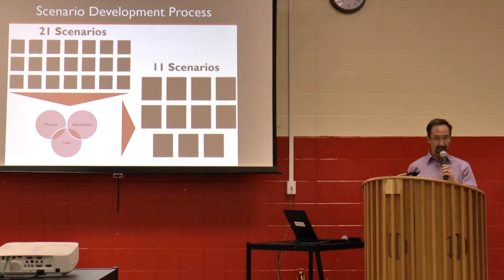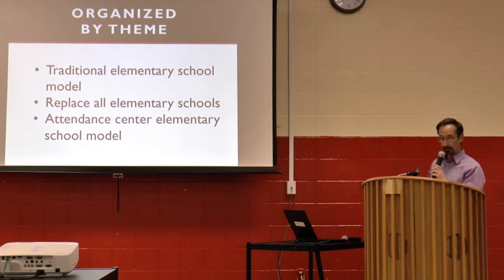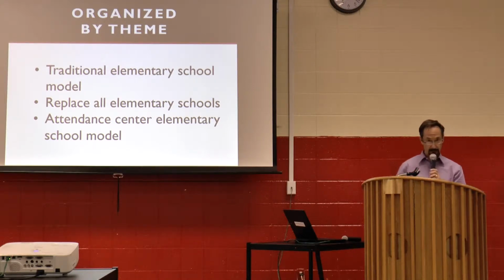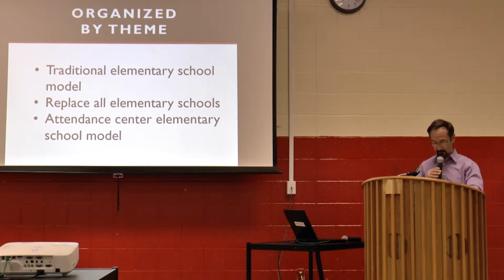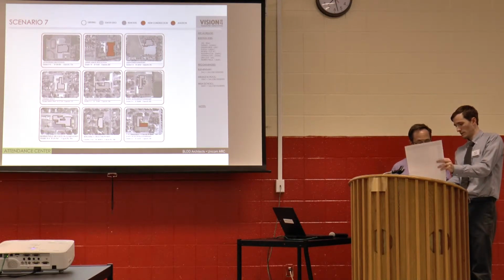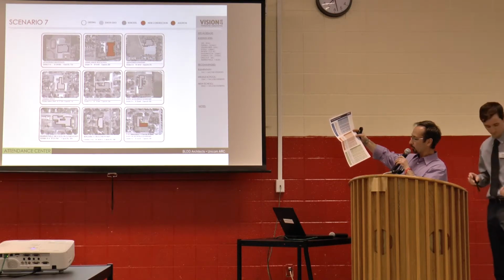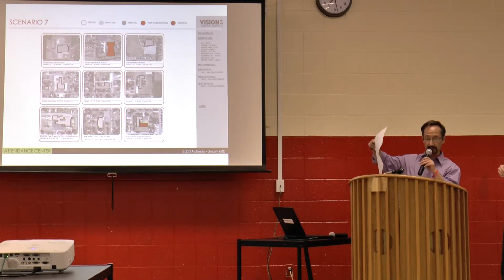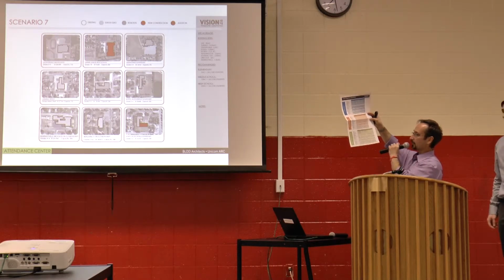Jacksonville School District 117 CES3 BLDD